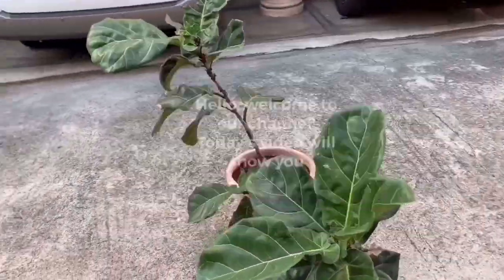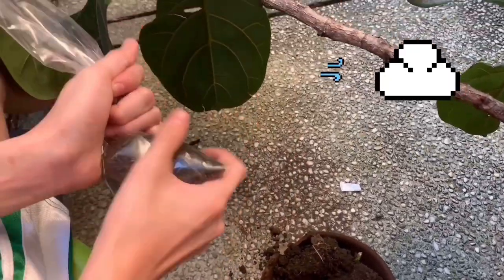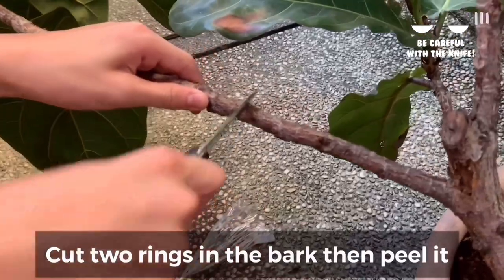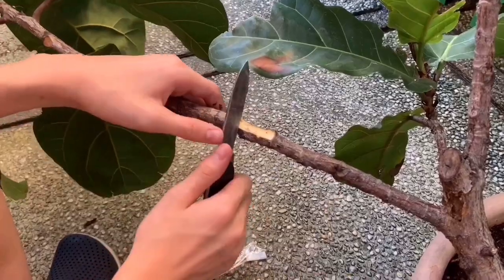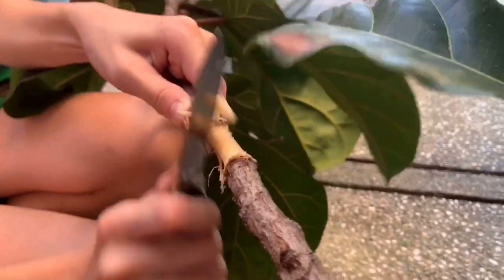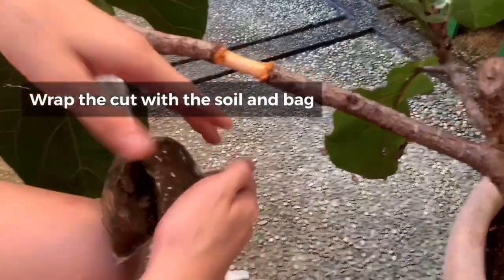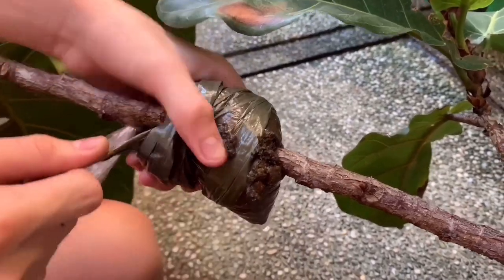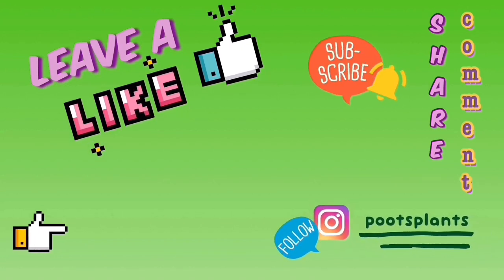How to Marcot ANY Tree | pootsplants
Hey! Today's video will teach you how to marcot, and we used a Fiddle Fig for the demo :) Watch out for our next video where we teach you how to pot the marcot!